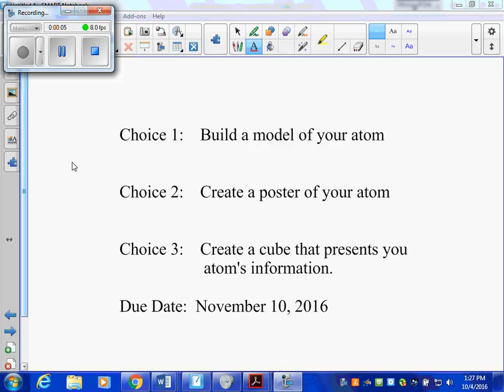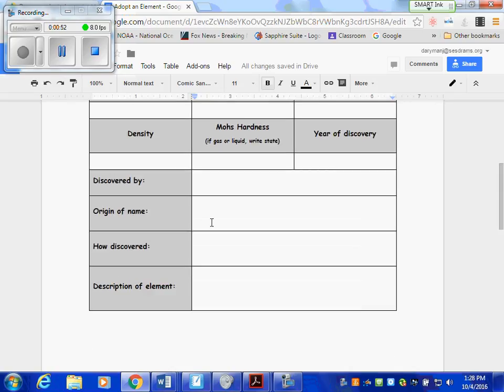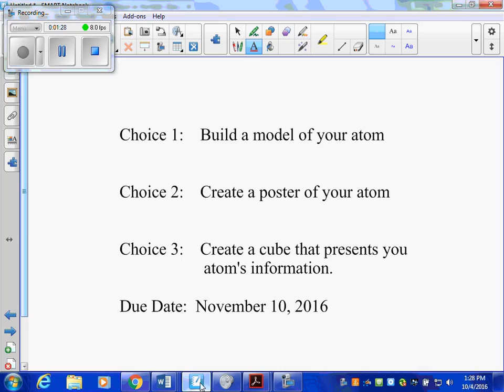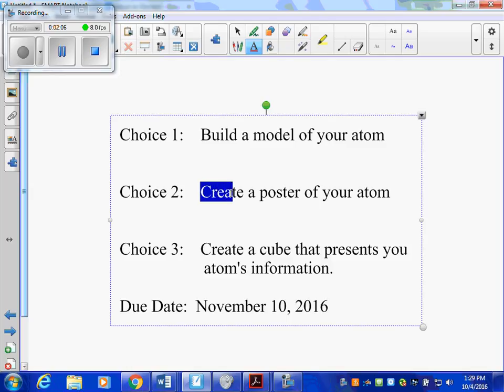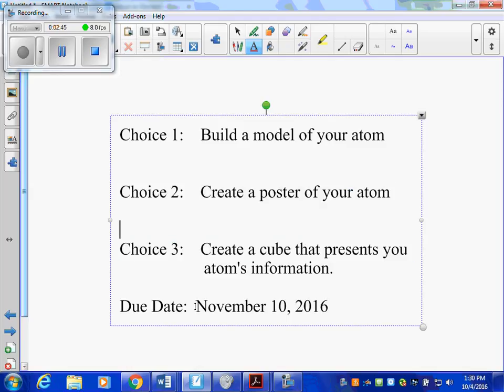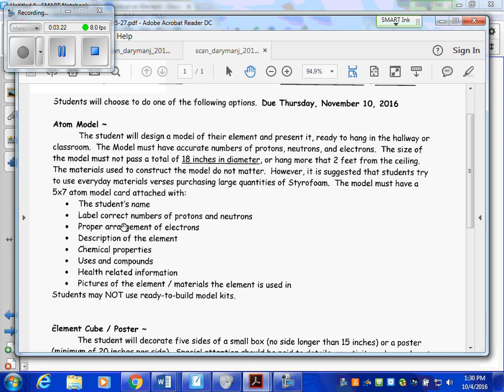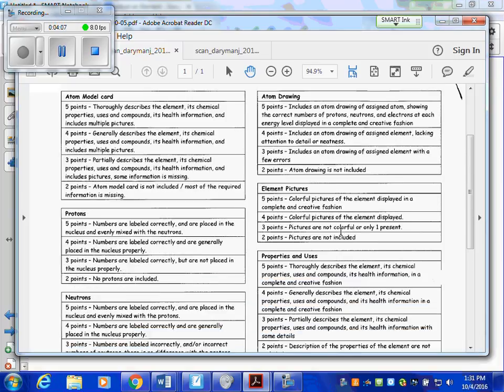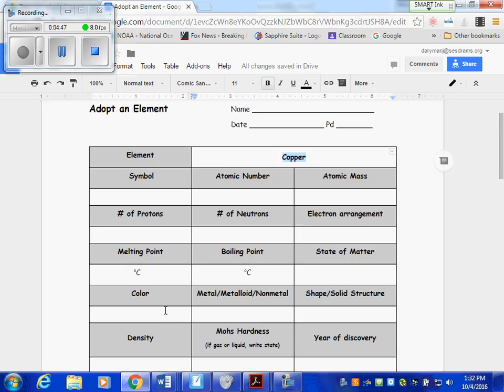Adopt an Element Project